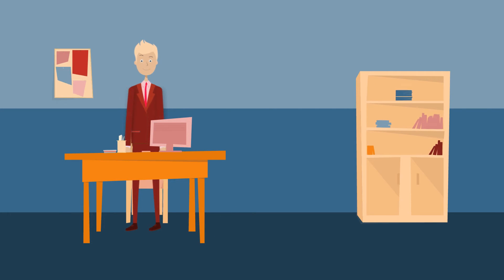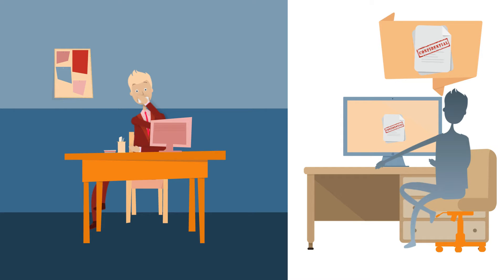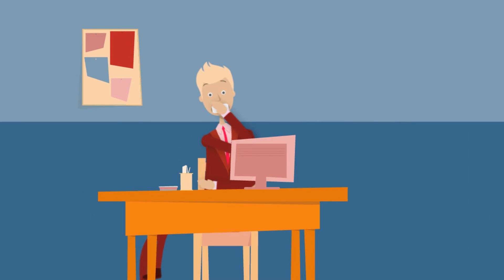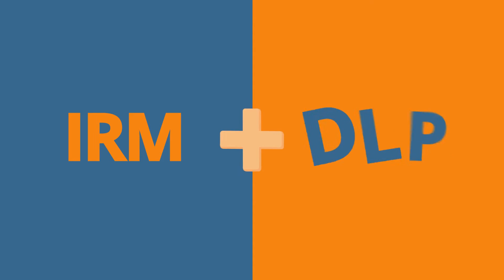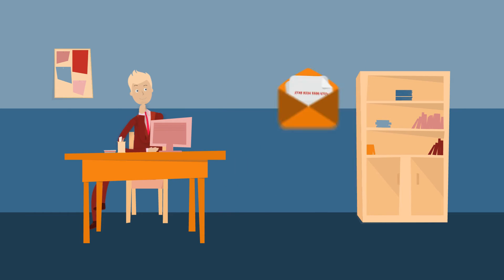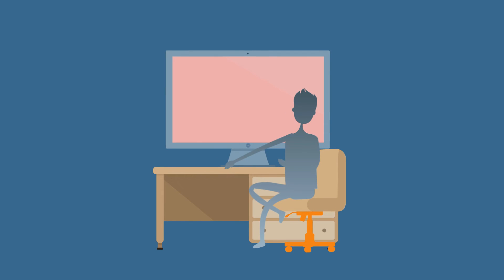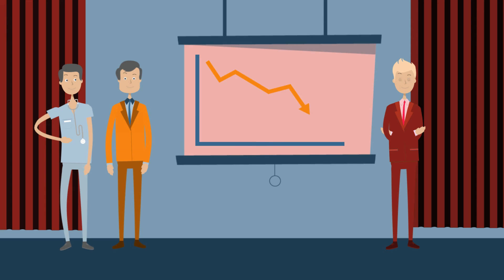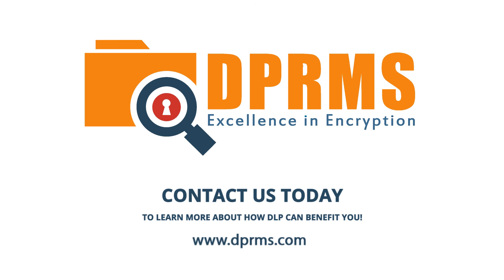What is Data Loss Prevention (DLP)?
In this video you will learn what DLP is all about and what it can do for you!